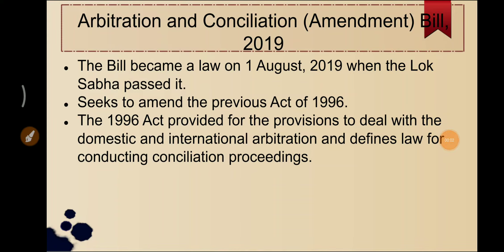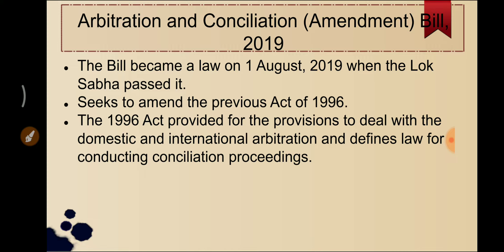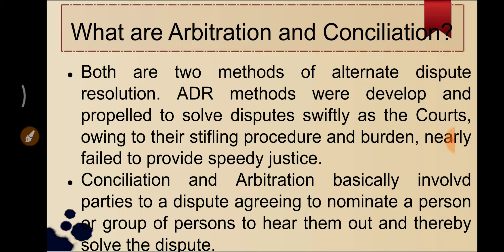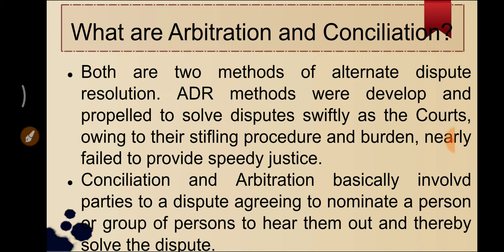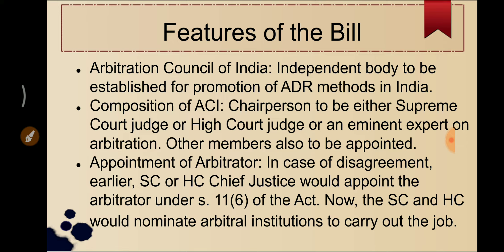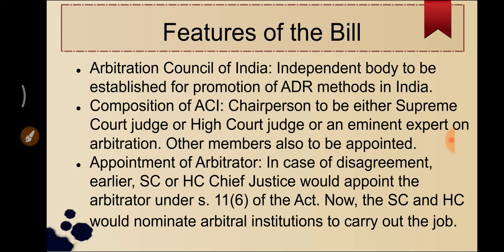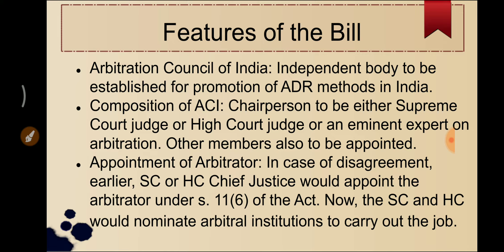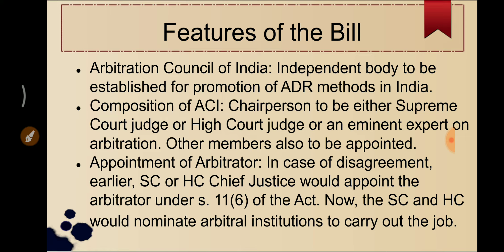Arbitration and Conciliation (Amendment) Act, 2019 ||Ambrish Tewari || UPSC LIFE